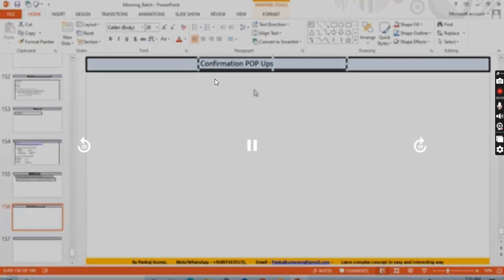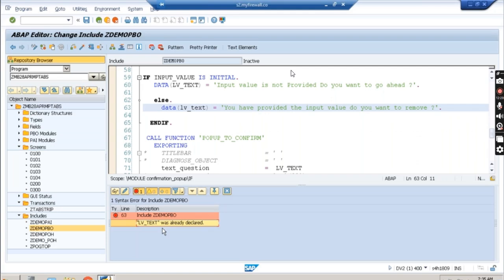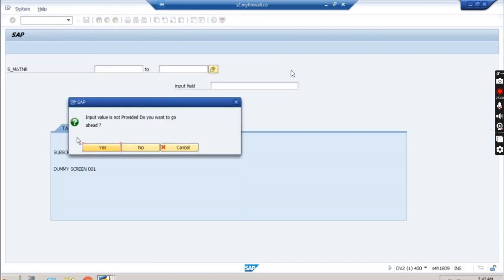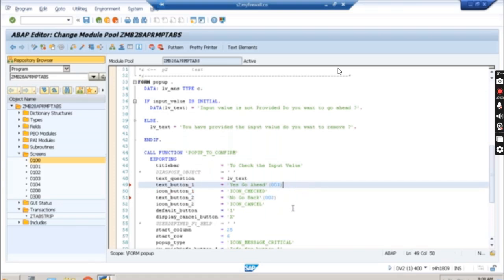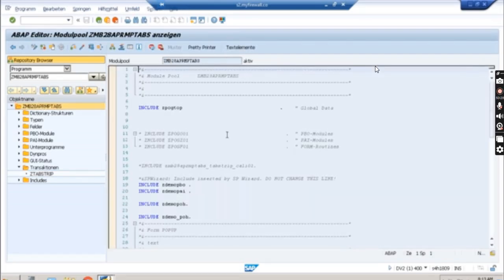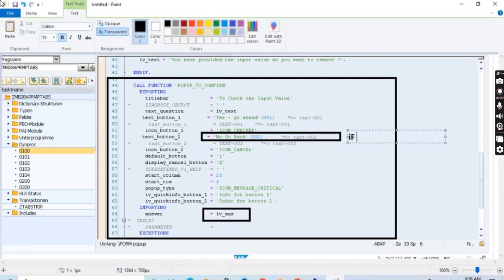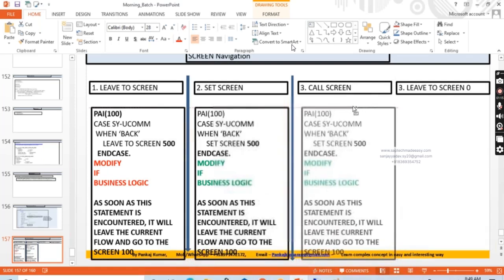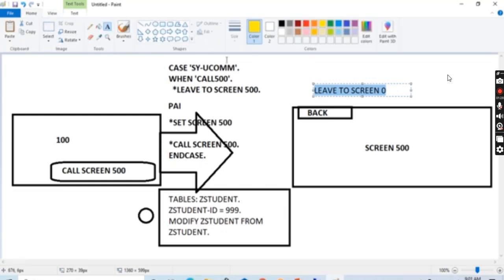Class72 Module Pool Model Dialogue POP UP to Confirm